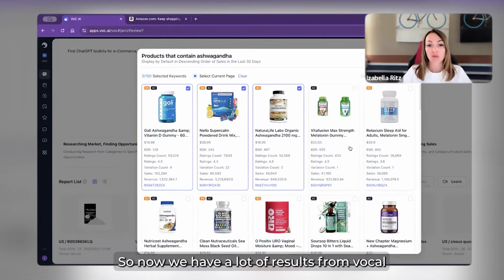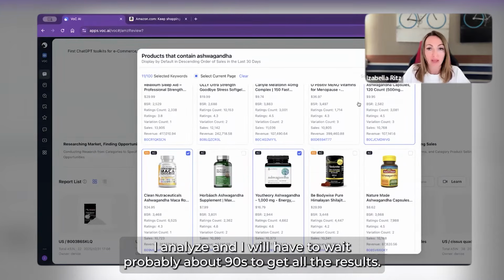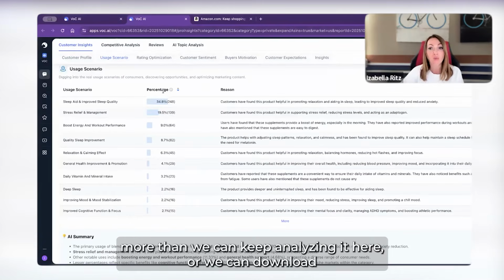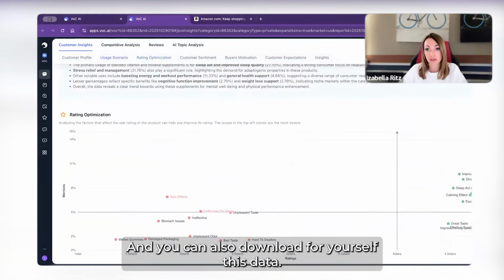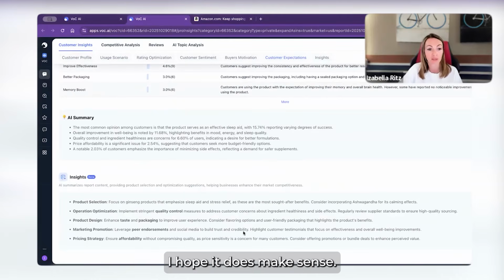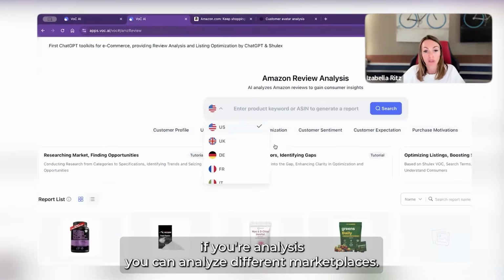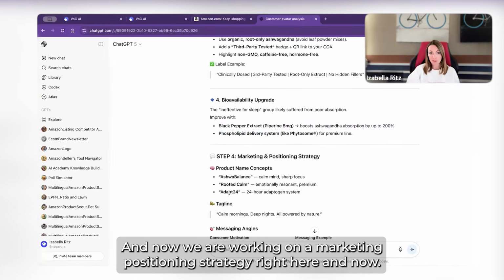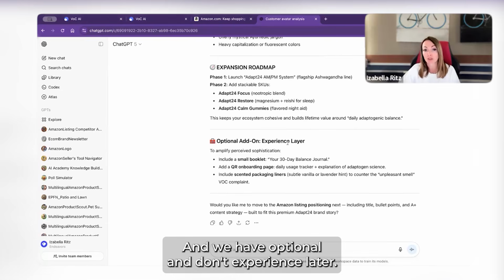VOC.AI: The AI That Reads Your Buyer’s Mind and Fixes Your Sales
If your product isn’t selling the way it should, you’re not missing traffic. You’re missing understanding.

In this video, I show how to use VOC.AI to decode your real customer avatar, learn exactly why shoppers buy your product or your competitor’s, and how to apply those insights to redesign, reposition, or adjust your product for higher conversions.

You’ll learn how to:

Analyze Amazon reviews with VOC.AI to uncover customer motivations

Identify pain points, buying triggers, and emotional patterns behind purchases

Create primary and secondary customer avatars backed by real data

Reverse-engineer your competitors’ bestsellers using AI

Use VOC.AI and ChatGPT together to redesign your product and marketing for better results

By the end, you’ll understand how to turn customer feedback into a blueprint for stronger positioning, improved product design, and increased sales.

Ritz Momentum is an Amazon seller-founded, Amazon business services agency specializing in developing and validating winning products that sell.
We also help current sellers increase sales by creating customer-centered sales copy, designing high-value product pictures and EBC based on your customer avatar, improving PPC campaigns, and, most importantly, developing and validating new product ideas.

⭐️ ⭐️ ⭐️  Useful Links
★ Fund&Grow Get Funding for your Business. Satisfaction Guaranteed.
★ Jungle Scout Validate your Product with Jungle Scout

If you have any question you can write it in the comments bellow 👇 👇 👇